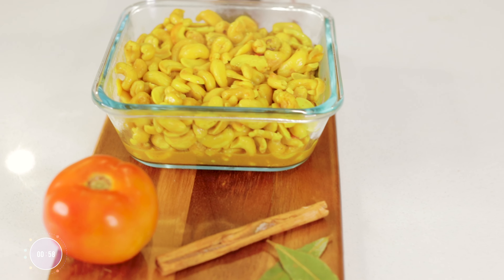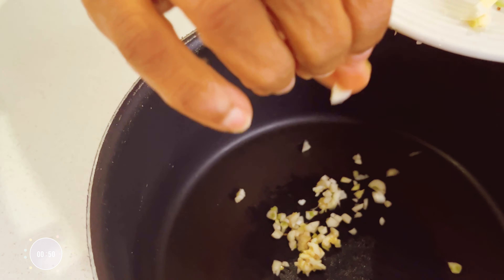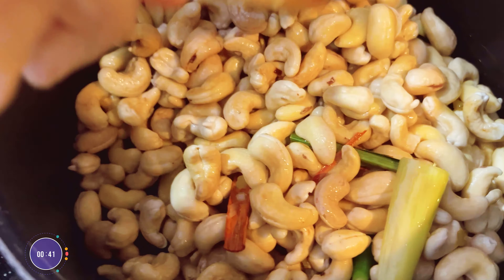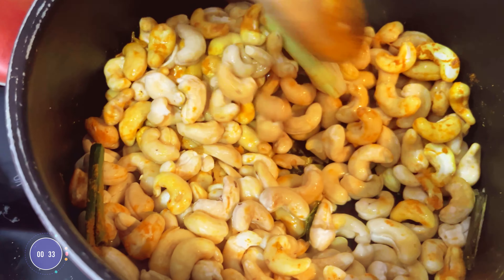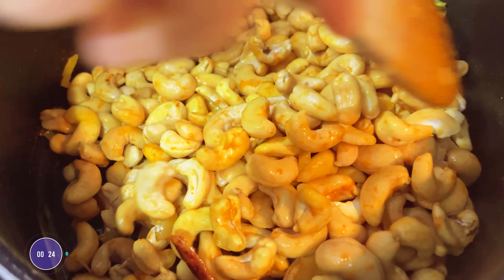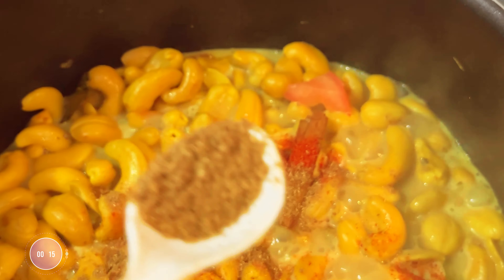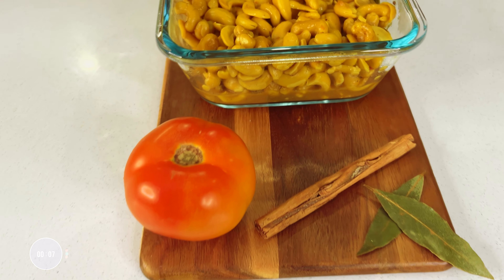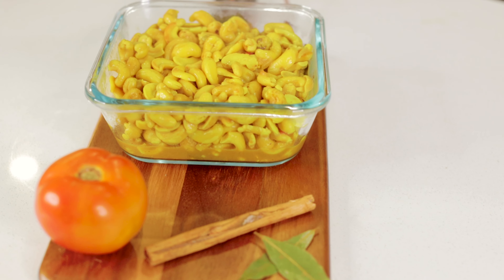BEST VEGAN Cashew (Cadju) Curry 🇱🇰 කජු කරිය (4K)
Sri Lankan cashew curry recipe ever! Cashews become melt in your mouth soft and the curry is thick and creamy and the perfect addition to Sri Lankan festive table. This is the best Asian Vegan Dish.

Ingredients:
1 cup unroasted dried cashews
1 large garlic clove minced
1⁄4 cup finely chopped onions
1 small green chili sliced
1 sprig of curry leaves (remove the stem and break the leaves)
1 small pandan leaf broken into pieces
1 piece (3 inch) of cinnamon stick (preferably true Ceylon cinnamon)
1 tsp curry powder
1⁄4 tsp turmeric powder
salt to your taste
1 cup canned coconut milk